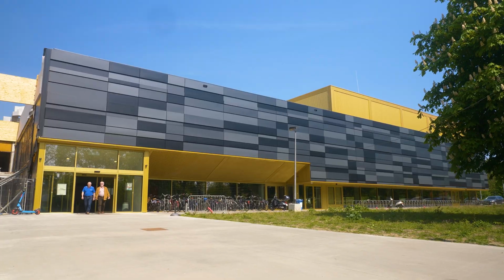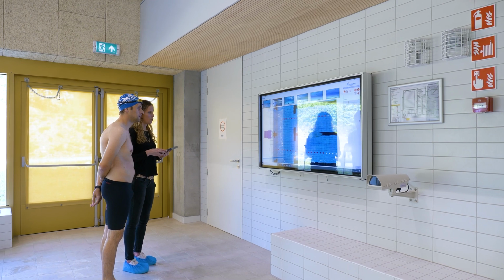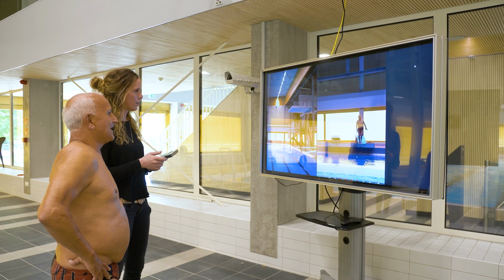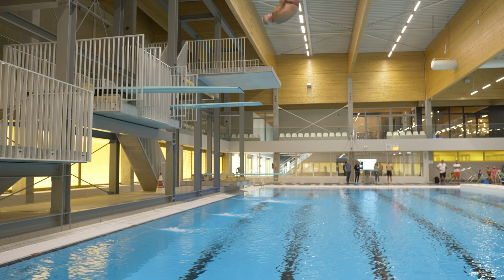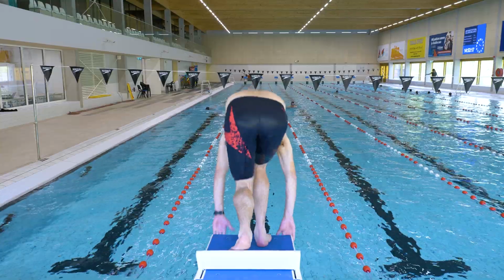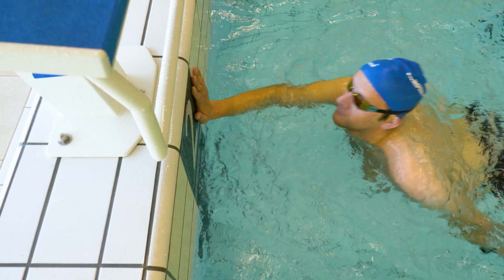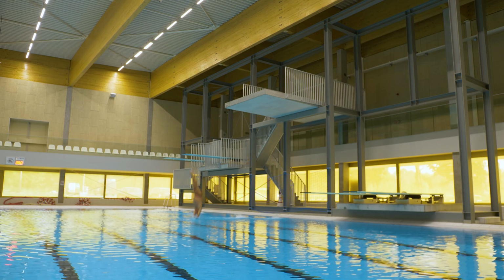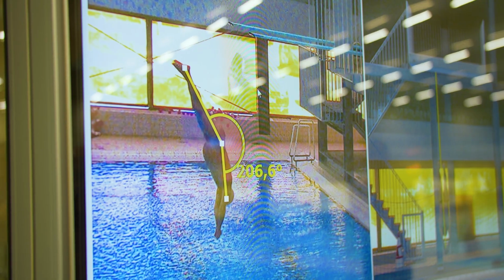Use of TEMPLO® Swimming Analysis at Aquatopia in Aalst, Beglium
Together with the construction company Cordeel België, we accompanied the entire project from planning to implementation and installation of the cameras and cable lines.

In the 50 meter pool we mounted and calibrated an 11 camera system above and below the water for swimming analysis. This technical solution is an overall system including 11 cameras above and underwater for Start-, Turn- and Timing Analysis. The software can be operated by remote control via a tablet, while a TV screen next to the poolside provides visual feedback to athletes.

In the 25×35 meter pool we installed an 8 camera system for motion analysis in high diving and water polo. The software solution provide an exact analysis of the athletes using different camera perspectives as well as a high frame rate and resolution of the video recordings.